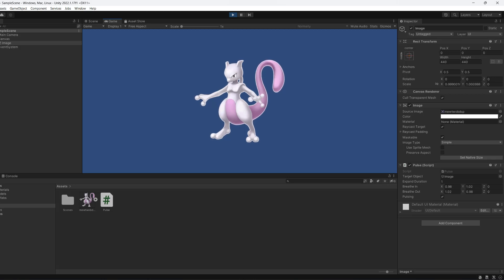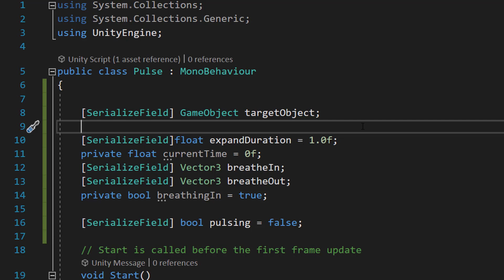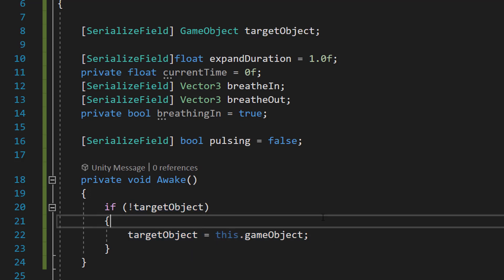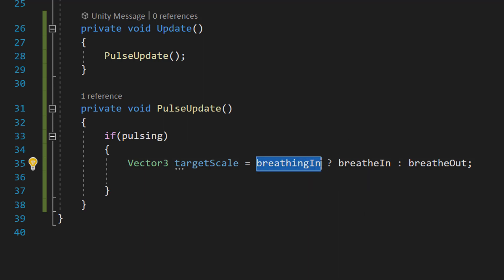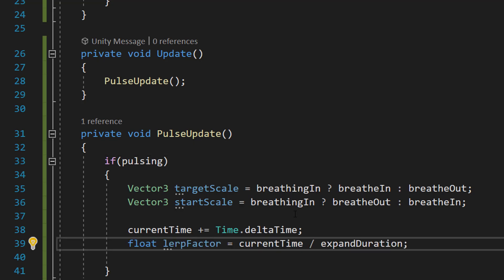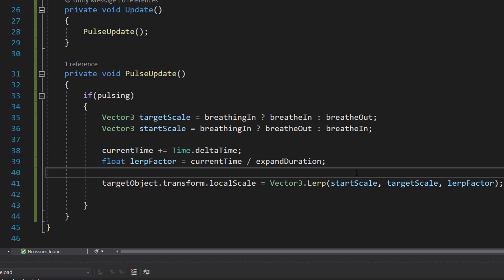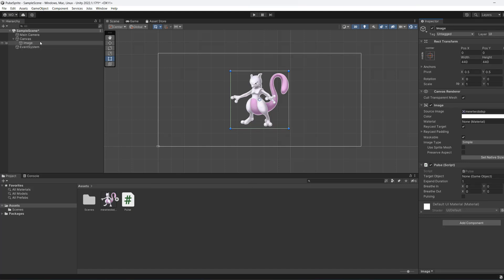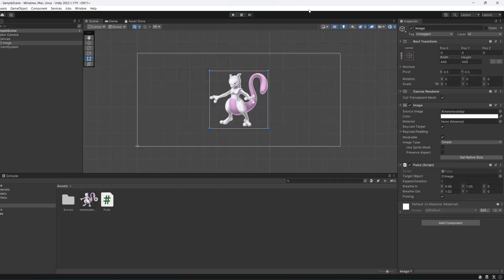Make a Unity 2D Breathing Animation (Stretch and Squash Tutorial)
Greetings, in this tutorial we shall look at how to make a 2D breathing animation in Unity. This is a great visual effect to make your 2D game look more alive.

This tutorial will result in you having a handy script to attatch to your 2D sprites or UI images. This script uses stretch and squash to achieve a breath effect. You can customise the squash and stretch to change the animation easily.